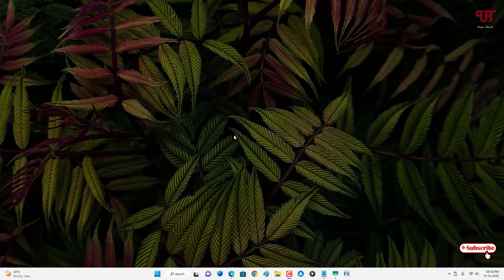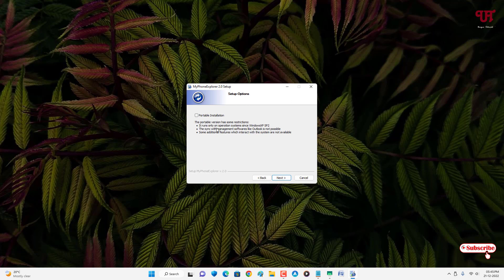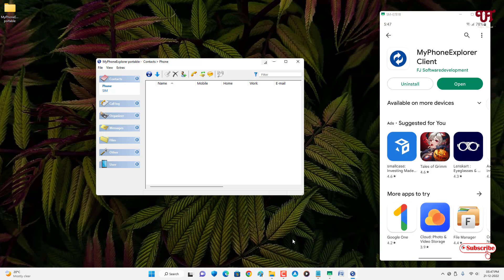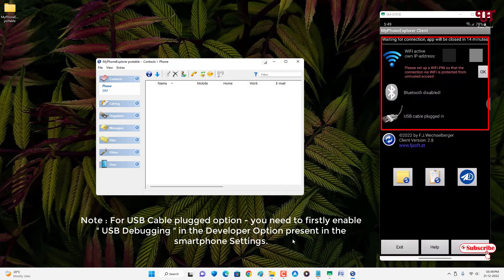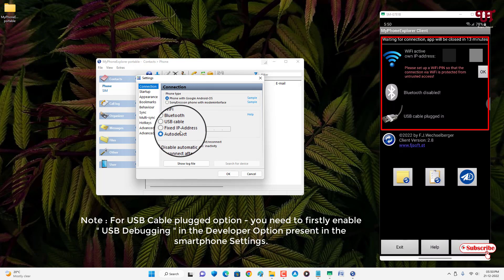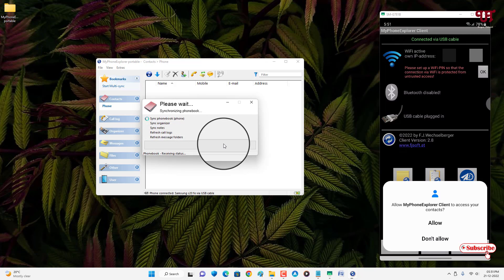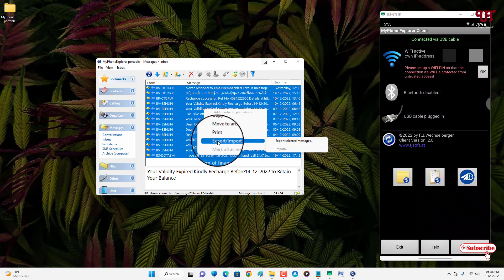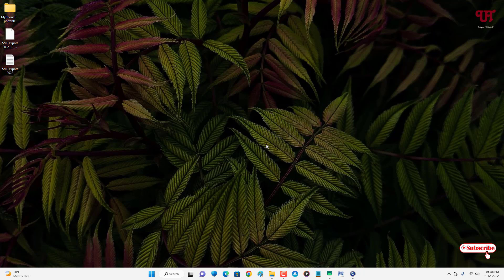How to copy all your Android smartphone's SMS to your Windows computer ?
This video tutorial is all about How to copy all your Android smartphone's SMS to your Windows computer.